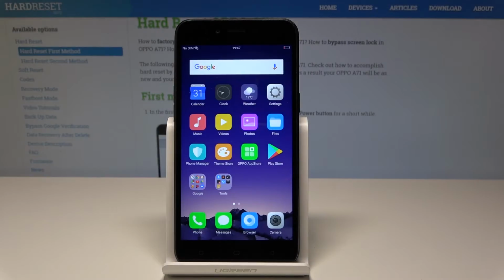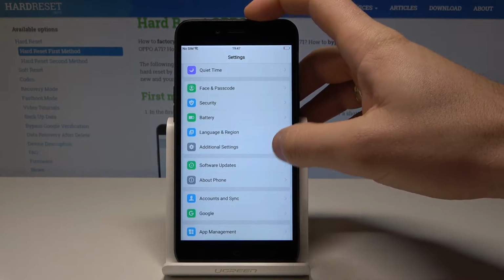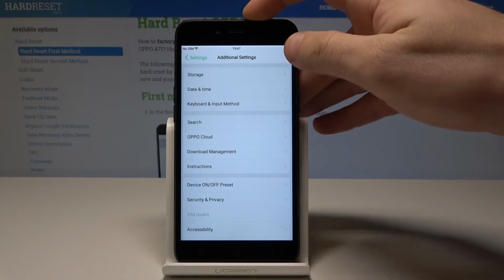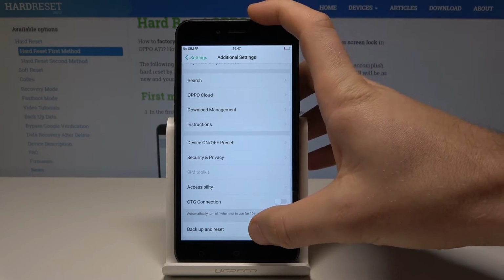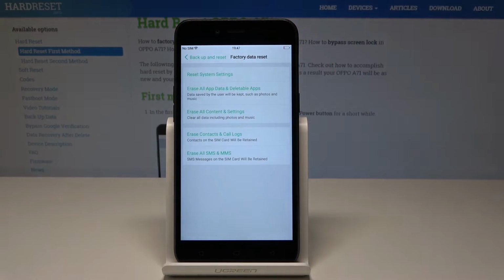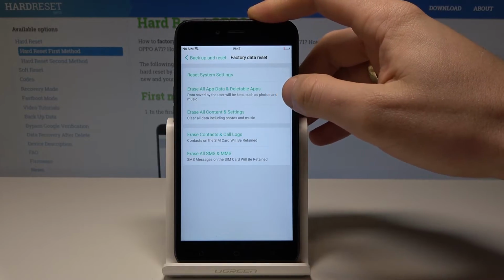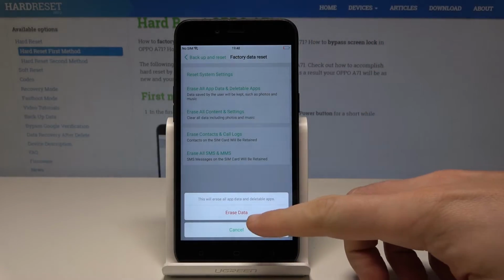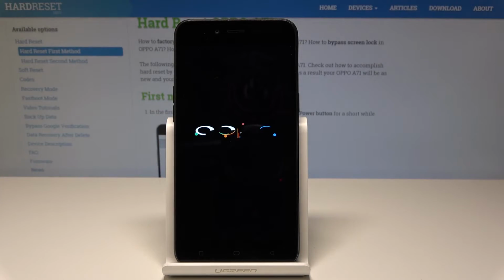How to Reset App Data in OPPO A71 - Erase Apps & Apps Data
We are presenting the method of erasing apps and apps data in OPPO A71. If you need to reset app preferences in your Oppo device, then get into reset options to smoothly restore the default configuration. Let’s watch a presentation to successfully erase app data and back to the factory app settings.

How to reset app data in OPPO A71? How to delete app data in OPPO A71? How to delete apps in OPPO A71? How to restore apps in OPPO A71? How to erase apps in OPPO A71? How to erase apps data in OPPO A71?